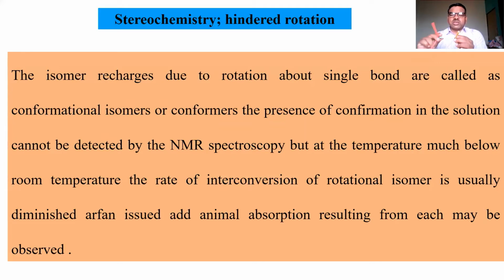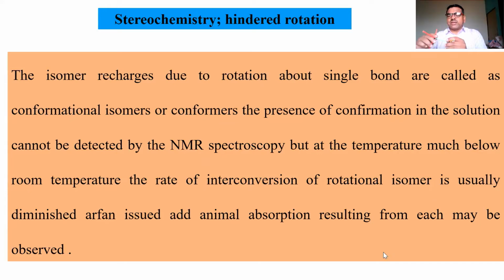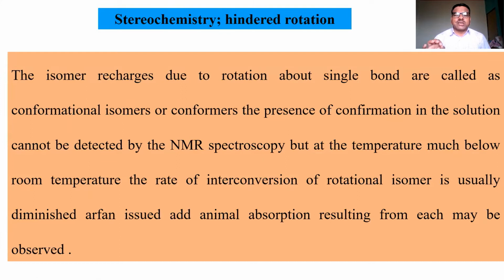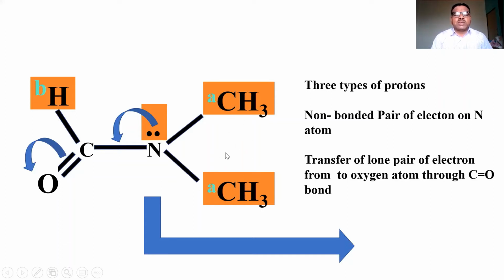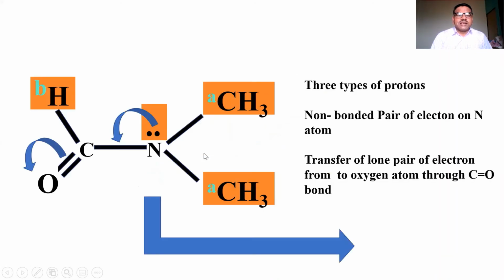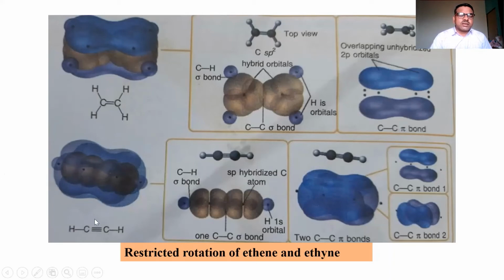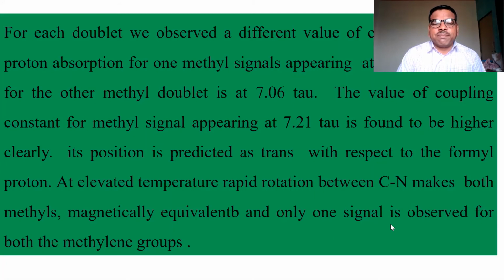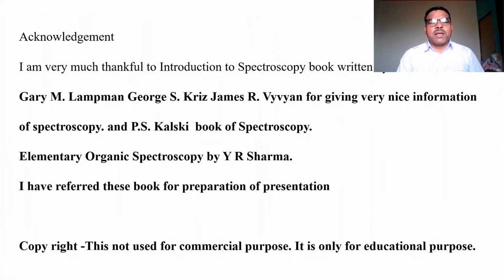Restricted Rotation or Hindered Rotation in NMR Spectroscopy By Dr S M Khetre